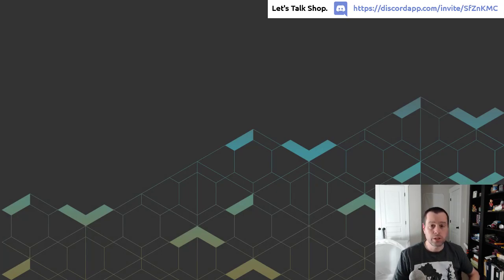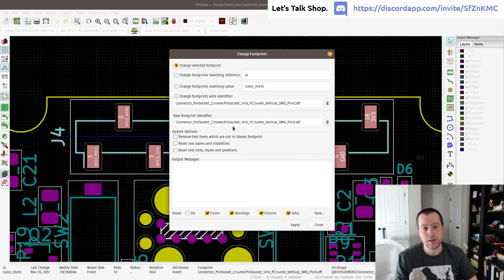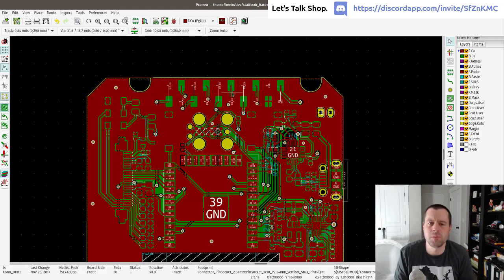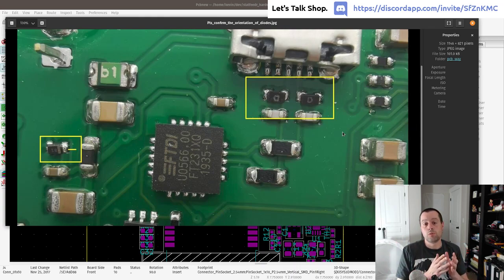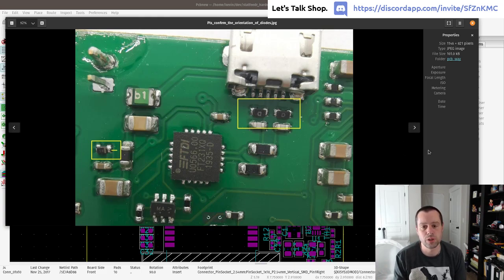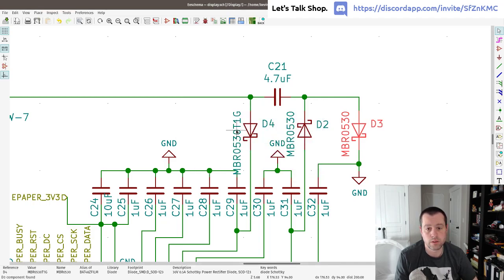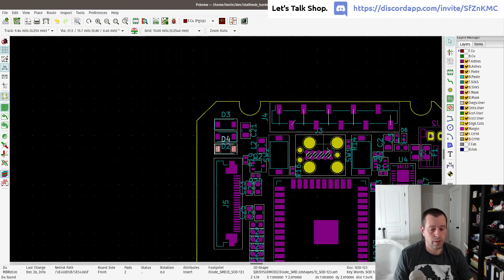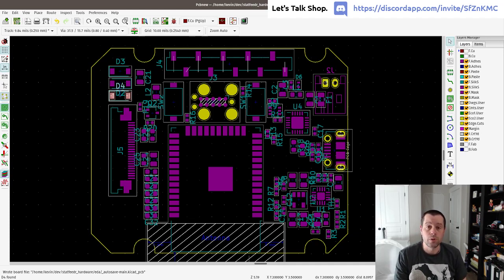Creating and ESP32 Dev Kit: PCB Mistake and EOL Parts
In this video I show a stupid footprint mistake I made and bring you up to speed on some of the other things going on while we wait for the boards to arrive.